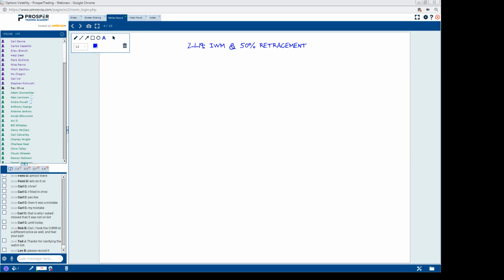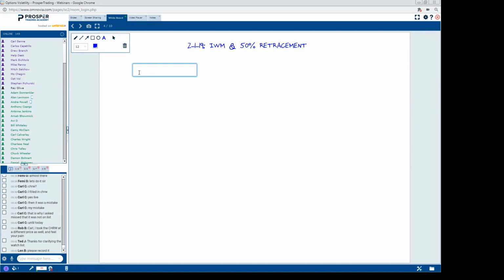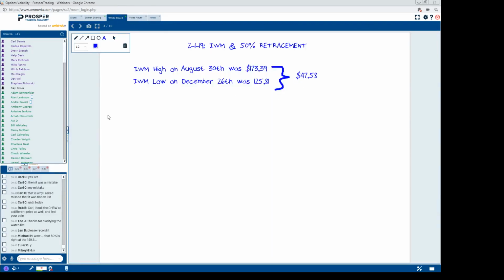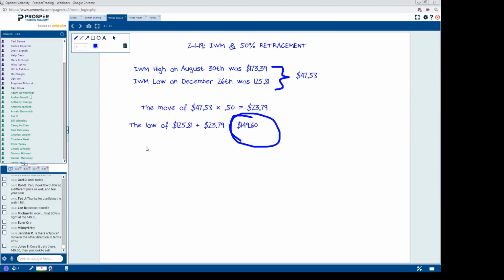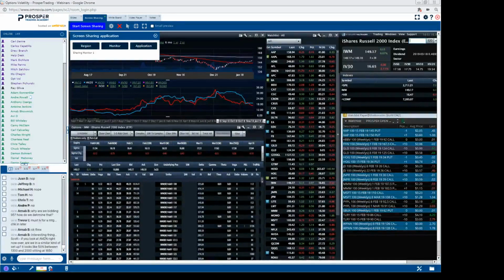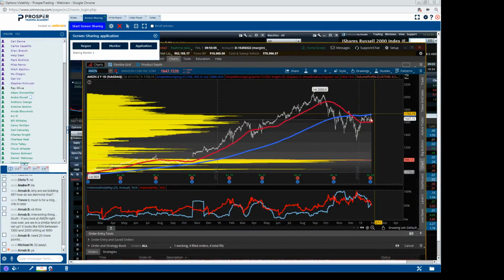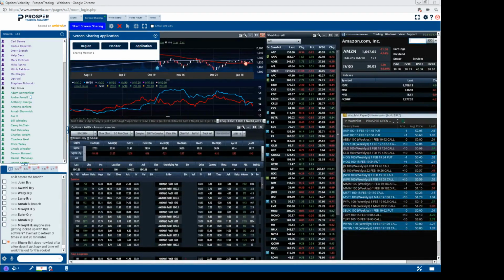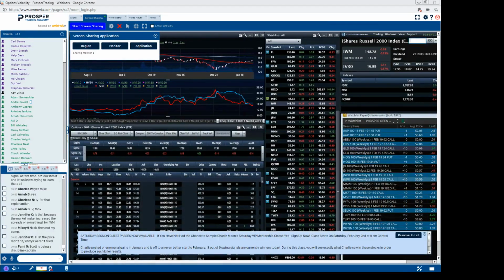Scott Bauer - A Very Interesting Technical Pattern In The Russell